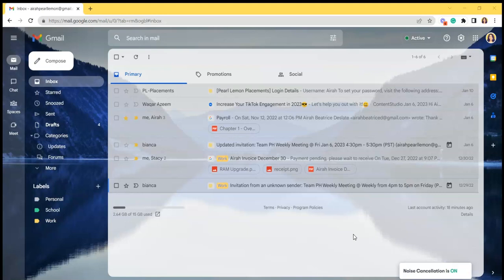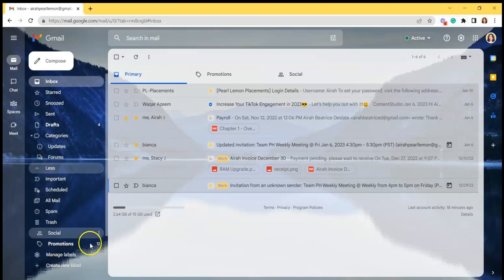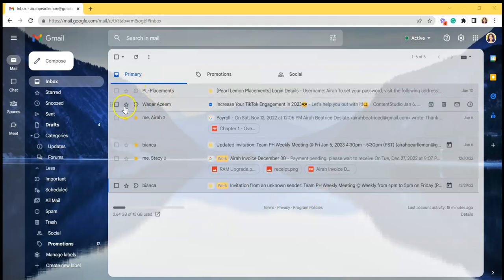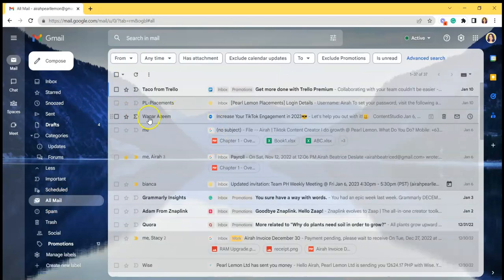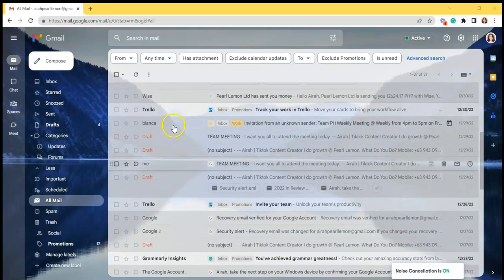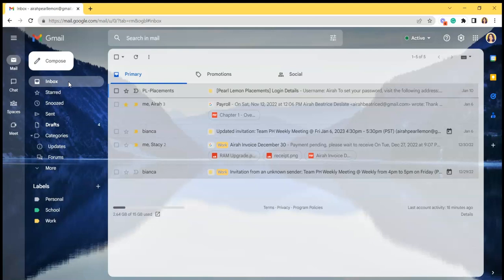Where to Find Archived Emails | Gmail Fiend 2023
In this video, you will learn Where to Find Archived Emails in Gmail in the most convenient way. Easy right?